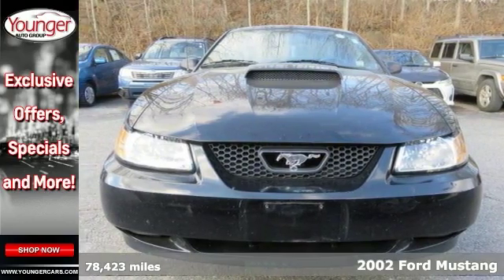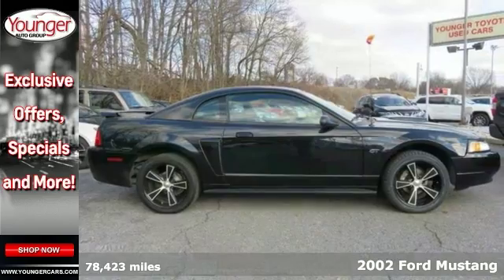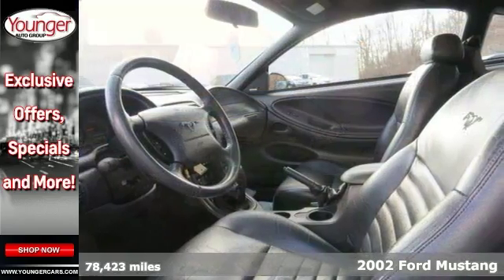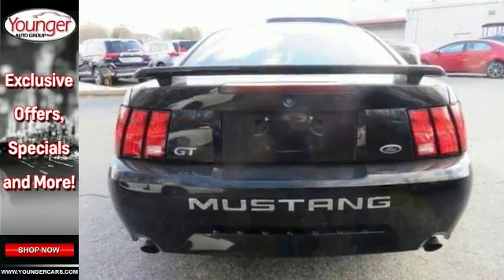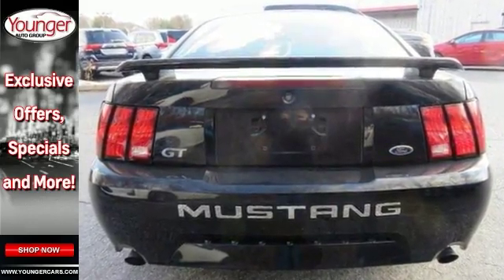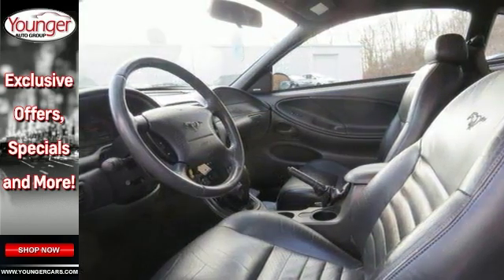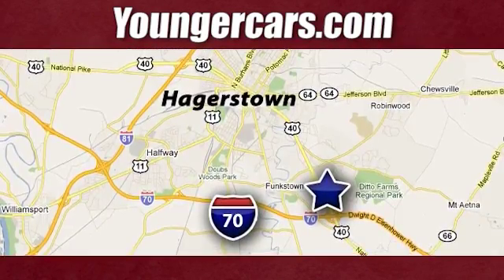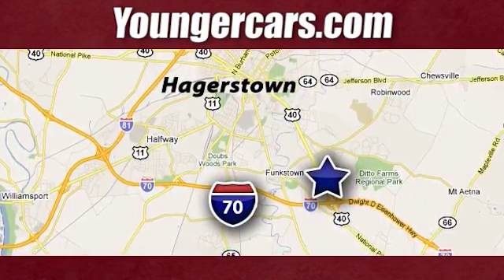Used 2002 Ford Mustang Winchester WV Hagerstown, WV #7518000 - SOLD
Year: 2002
Make: Ford
Model: Mustang
Trim: GT/PREMIUM
Engine: 8 Cyl. 4.6L
Transmission: MT
Color: Black
Interior: Dark Charcoal
Mileage: 78423
Stock #: 7518000
VIN: 1FAFP42X92F164103
Win a bargain on this 2002 Ford Mustang GT/PREMIUM before someone else takes it home. Comfortable yet agile, its dependable MT transmission and its trusty Gas V8 4.6L/281 engine have lots of charm for a discount price. It is stocked with these options: Unique GT strut/shock absorber calibrations, Traction-Loc limited slip rear differential, Tinted glass, Tilt steering wheel, Tachometer, trip odometer, voltmeter, temp/fuel/oil pressure gauges, Storage net between visors on headliner, Stainless steel dual exhaust system, Speed control, Single-wing rear spoiler, and SecuriLock anti-theft system. You've done your research, so stop by Younger Toyota Motorcars at 1935 Dual Highway, Hagerstown, MD 21740 soon to get a deal that no one can beat!

Be One!

Address:
1945 Dual Highway